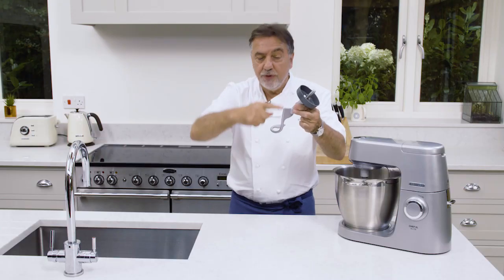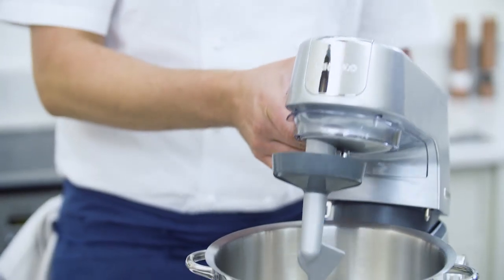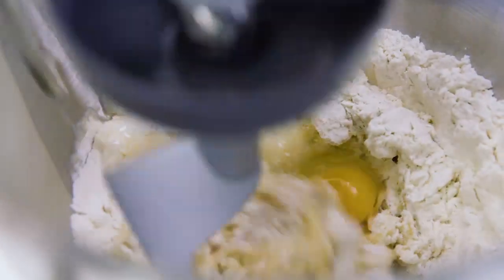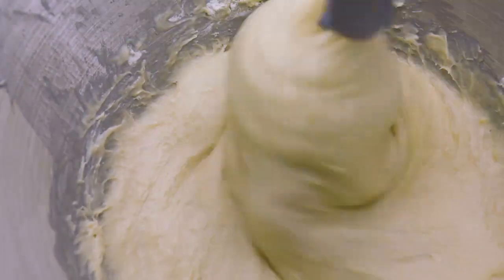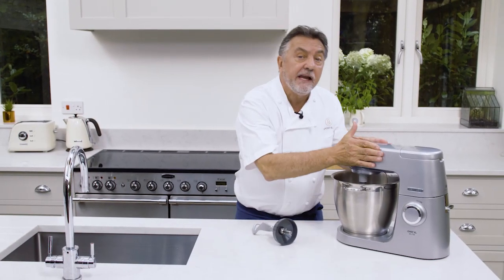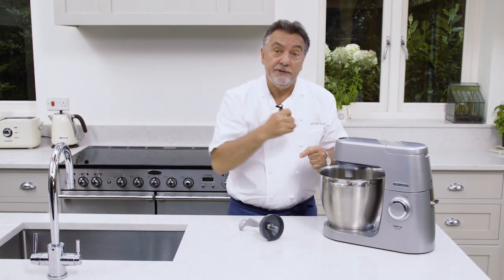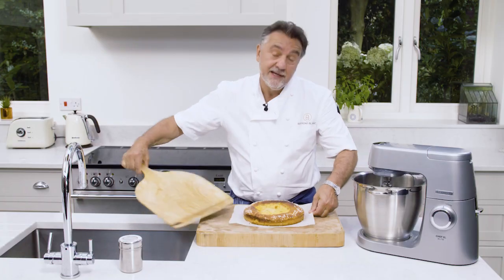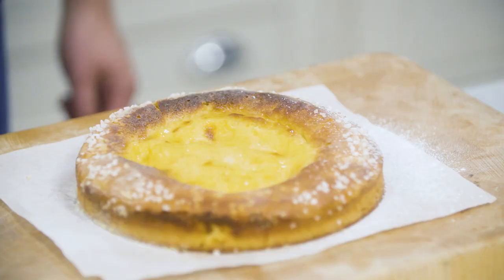Gateau a Crème with Raymond Blanc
Food. Made better with Kenwood. Create the recipes at home with your Kenwood mixer.

Raymond Blanc MBE – Chef and Author, creates the perfect Comte Cheese and Swiss Chard Tart with a Kenwood Chef  Elite.